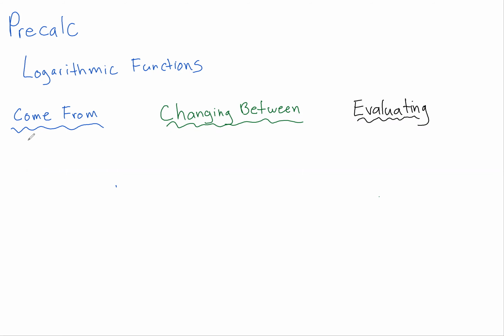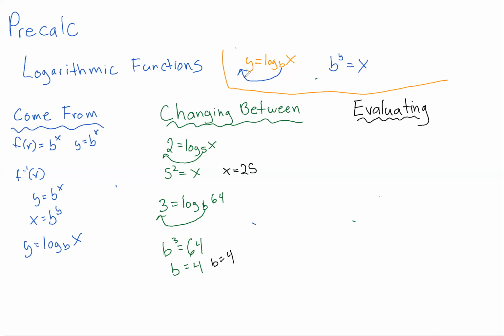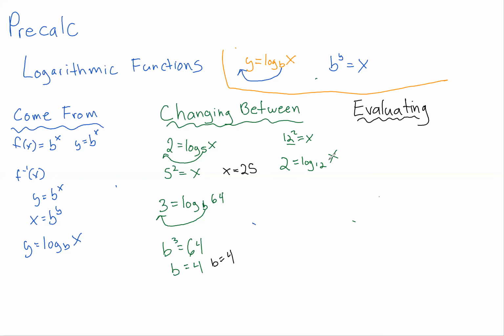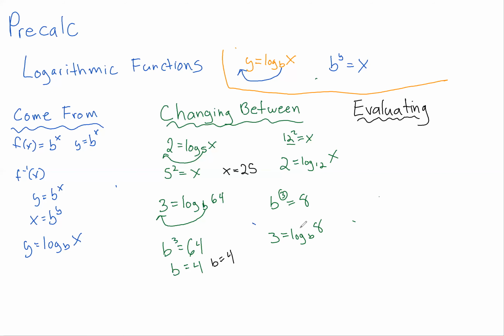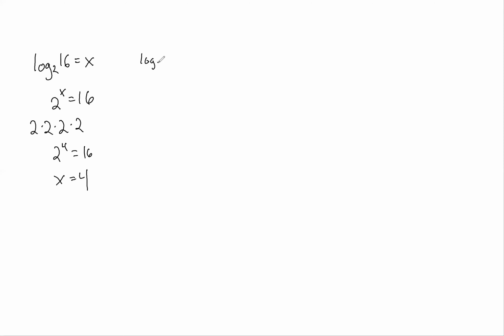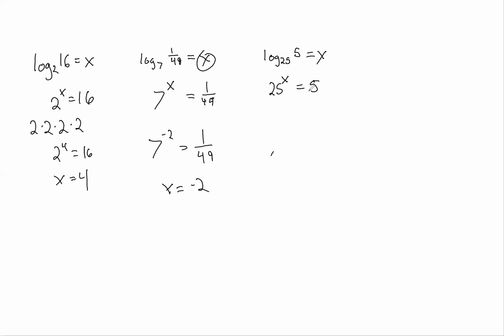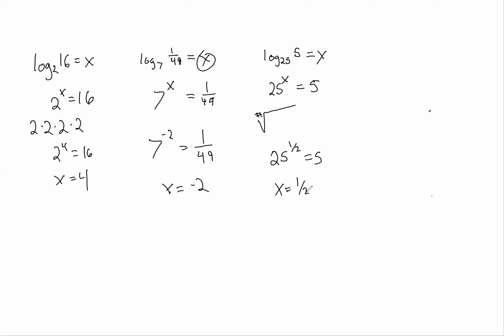3.2 Logarithmic Functions Part 1